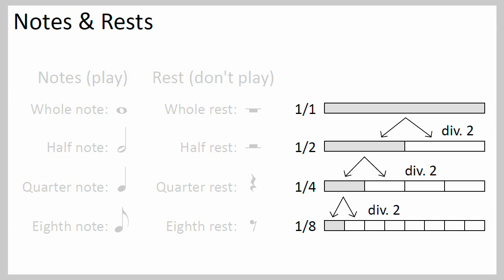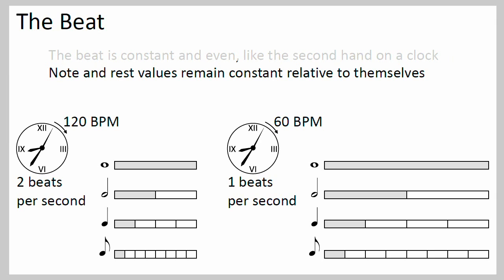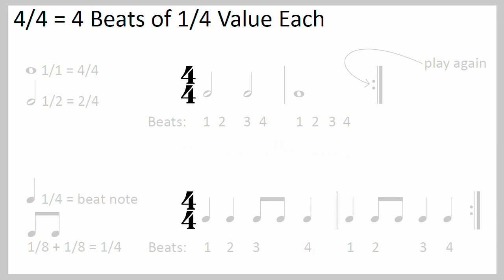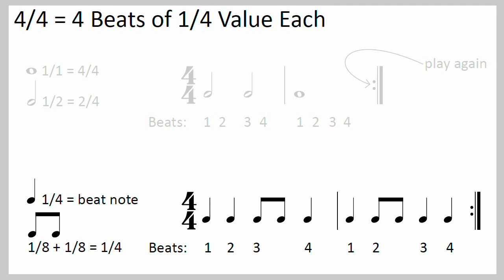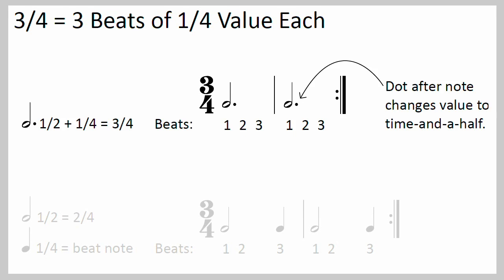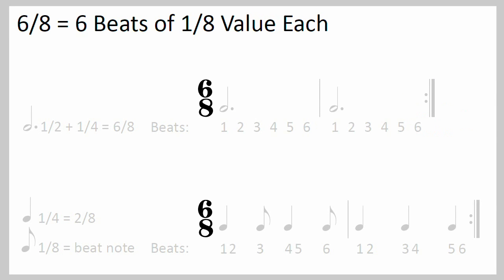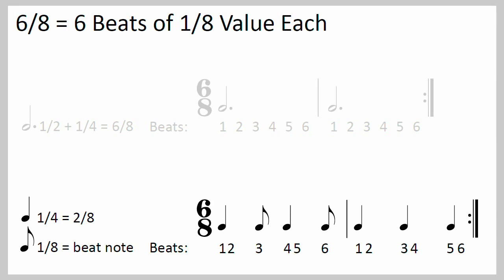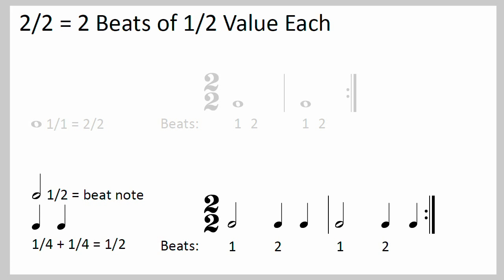Basic Rhythm Explained